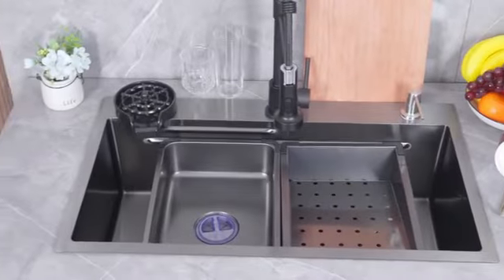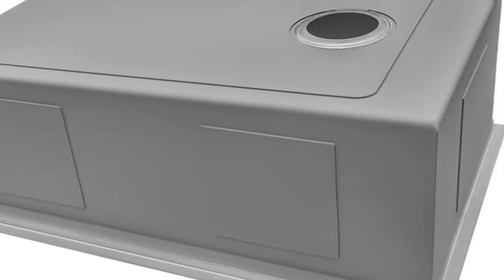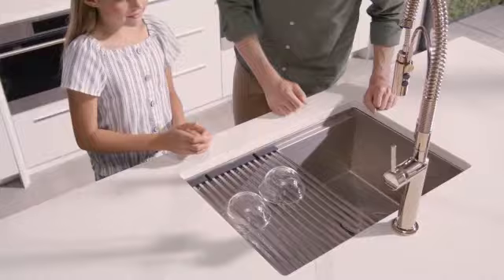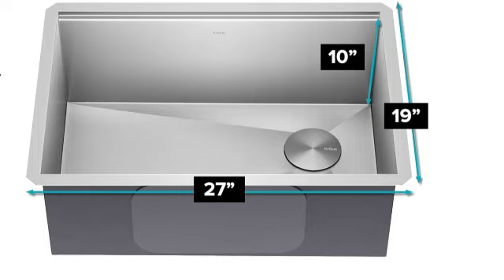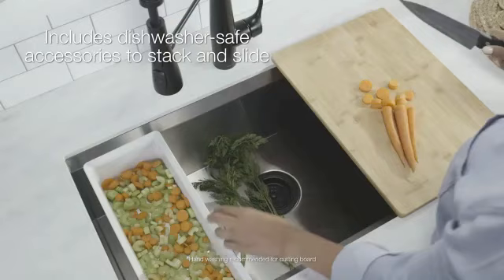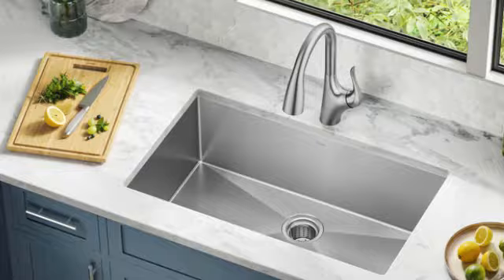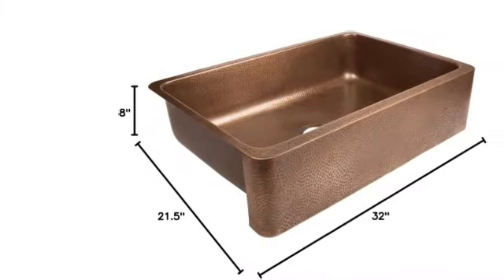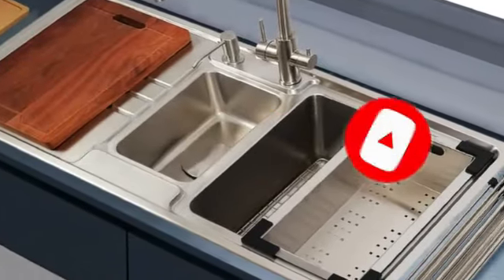The 5 Best Kitchen Sinks 2024 | Durable & Stylish Options for Every Kitchen!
🔗 Check the links below to find the best deals on these amazing Kitchen Sinks:

5️⃣Ruvati Veniso 30-Inch Workstation Kitchen Sink
4️⃣Kraus Kore Workstation 27-Inch Kitchen Sink
3️⃣Kohler Task Kitchen Sink Stainless Steel
2️⃣Kraus Standart Pro Undermount Sink
1️⃣Sinkology Lange Farmhouse Copper Sink

Looking for the perfect kitchen sink to complete your dream kitchen? In this video, we showcase The 5 Best Kitchen Sinks 2024, offering the perfect blend of style, durability, and functionality. Whether you're renovating your kitchen or building a new one, these sinks will elevate your kitchen's look and performance. Watch as we dive into the best materials, designs, and features available this year!

We cover everything from stainless steel sinks to farmhouse designs, and from budget-friendly to high-end options. You’ll find a variety of features including scratch resistance, noise reduction, and easy-to-clean surfaces!

Why You Should Watch: ✔️ Discover the top-rated kitchen sinks 2024 ✔️ Learn about the best materials and features ✔️ Find the perfect sink for your kitchen style and budget